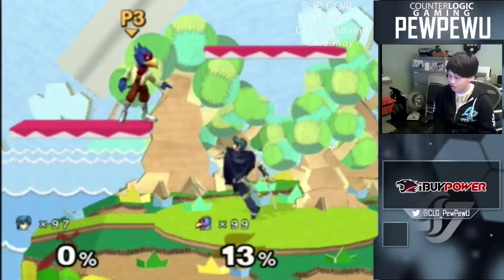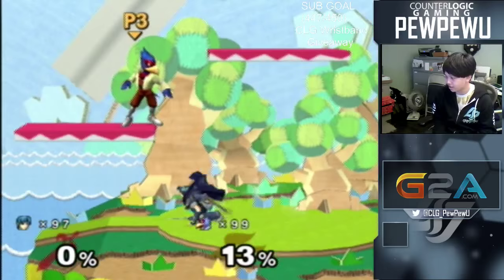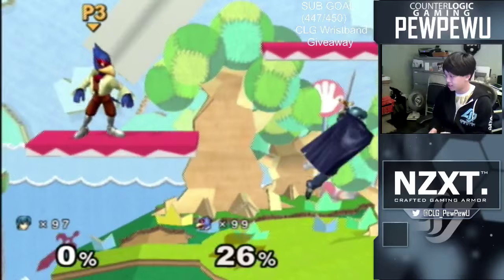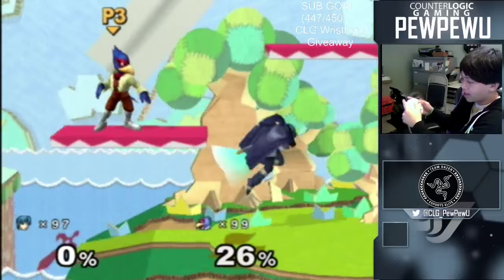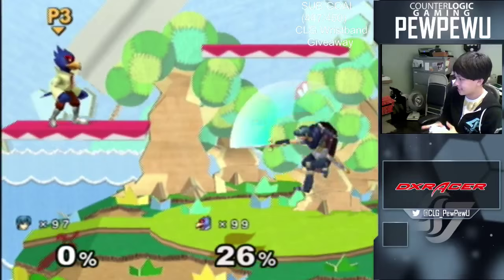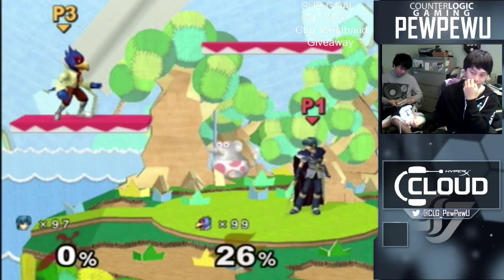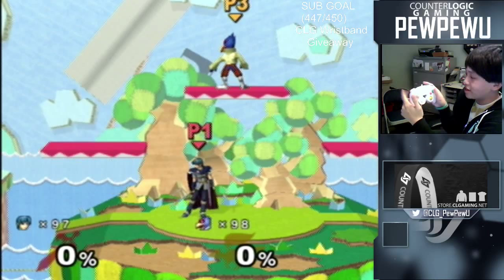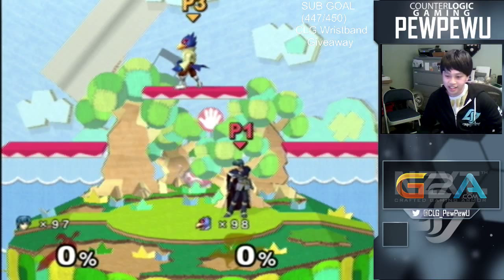PewPewUniversity: Marth Short-Hop Double Fair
A lot of people have been asking me how to do Marth's short hop double fair, so I decided to make a video of it!

There are three different kinds of Short-hop double fair:
1. Neutral double fair (in place)
2. Forward double fair (fade forward)
3. Retreating double fair (fade backward)

Each of the different double fairs may require you to do different inputs-- depending on what's comfortable to you. In the video I offered my personal insights on how to tackle these three methods.